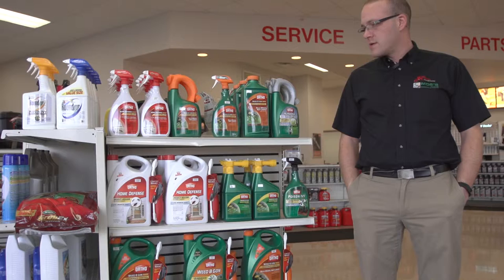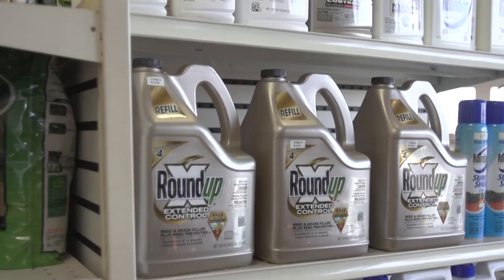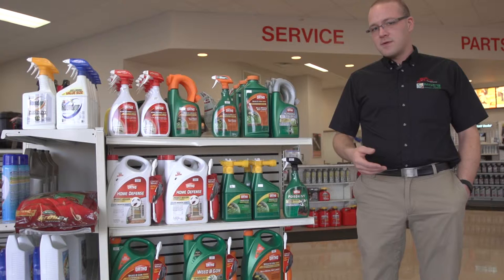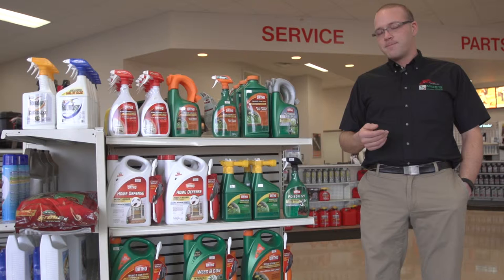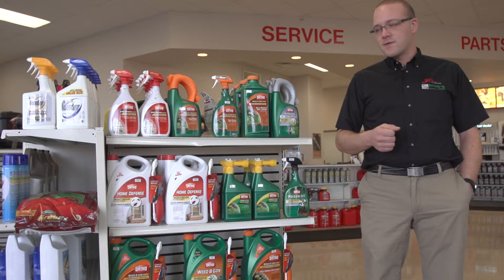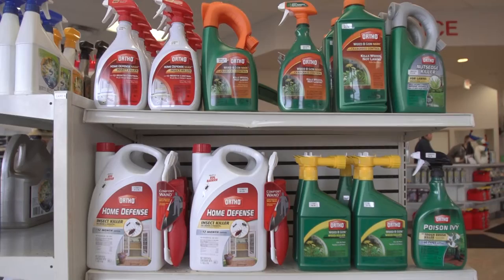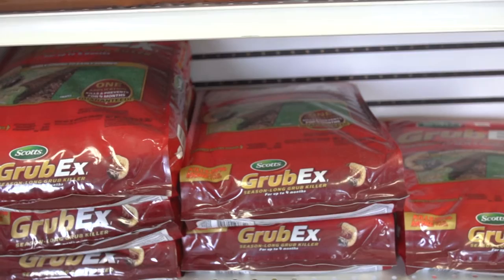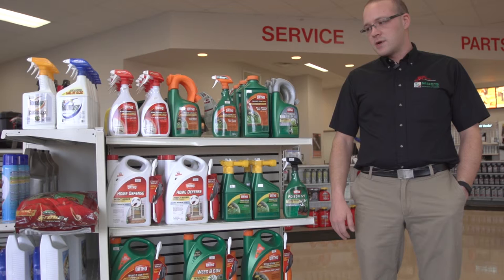Weed, Bug & Disease Control for Your Yard (2014)